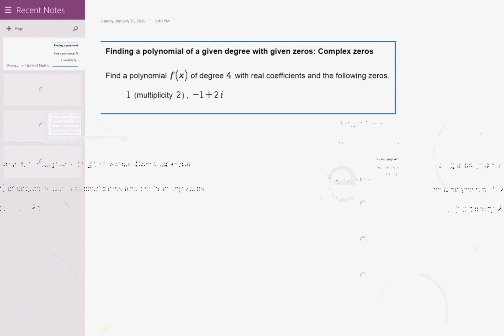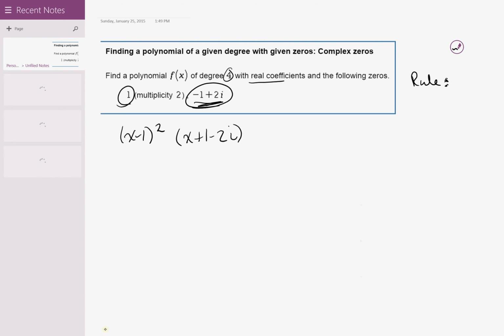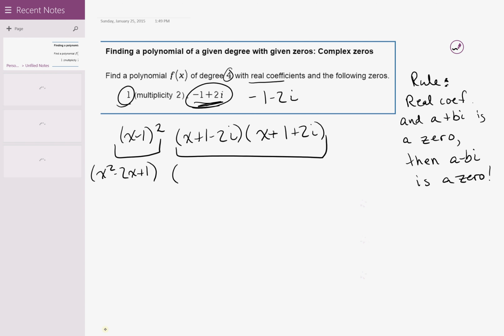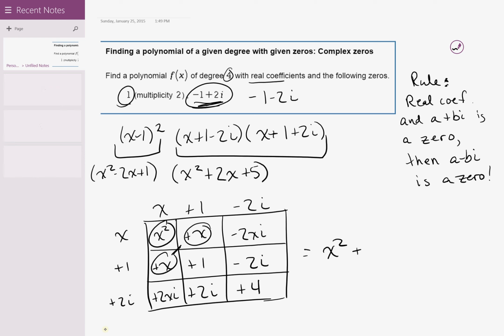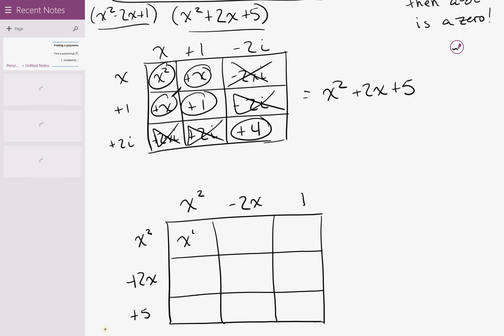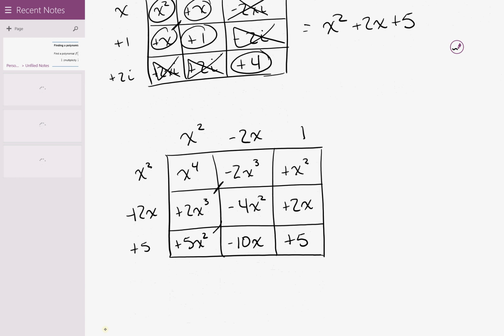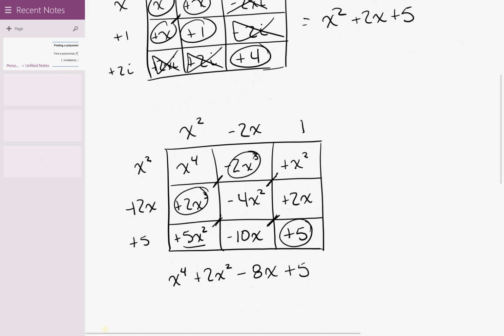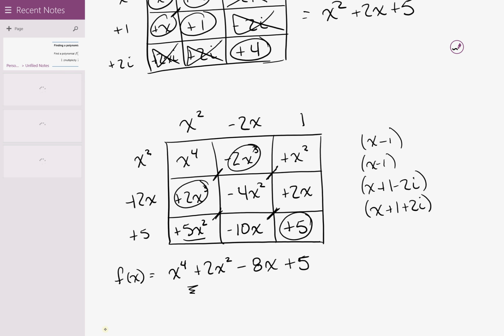16 10 Finding a polynomial of a given degree with given zeros: Complex zeros